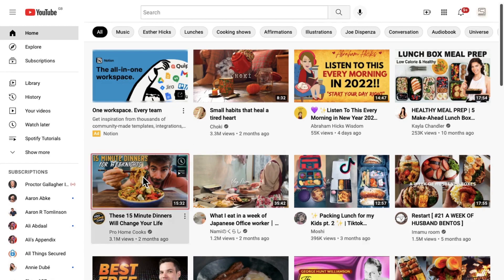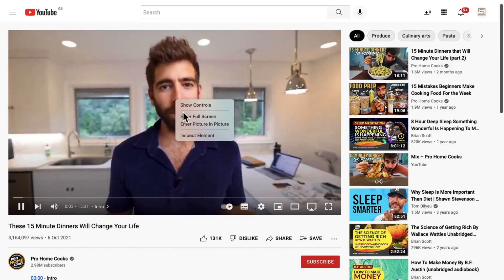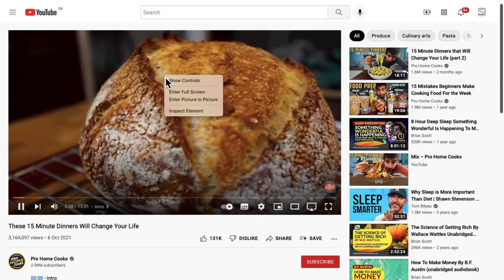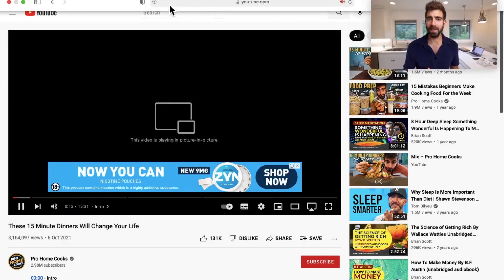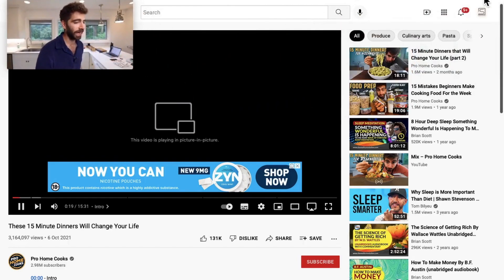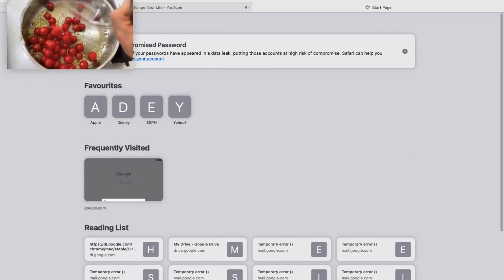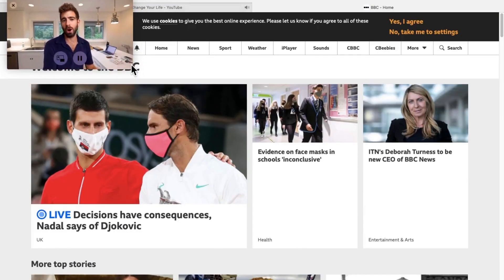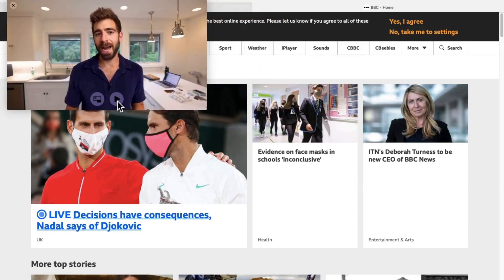How to enable picture in picture for YouTube on your Mac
In this video, I'm going to show you how to enable picture and picture for YouTube on Mac. You do have to use Safari for this to work. So go to YouTube and load up a video of your choice. Now what you need to do is right click twice on the YouTube video and you will see an option for Enter Picture In Picture tap on this.

Now, let's test it out. By opening another tab in Safari to see if the video still plays. So I'm just going to load up a random website here. And as you can see, the video is still playing. But what you need to make sure is that you don't close the other YouTube tab.

You can resize the video and move it around the screen. You can also pause the video And that's basically all there is to it. I hope you guys enjoyed this video and find out helpful. Thank you guys, for watching. Until next time.